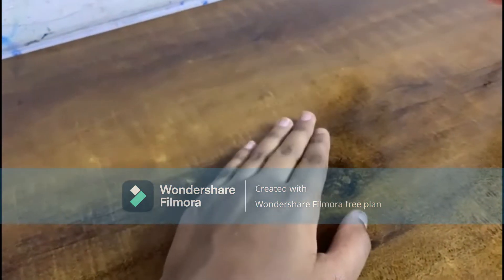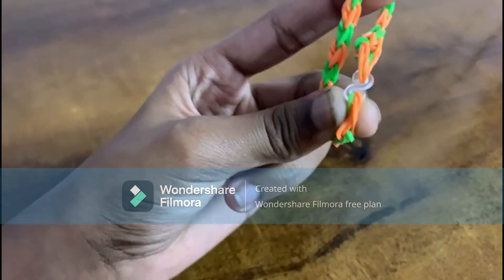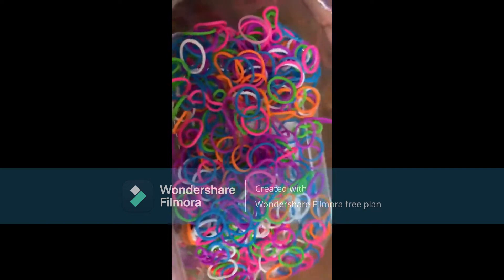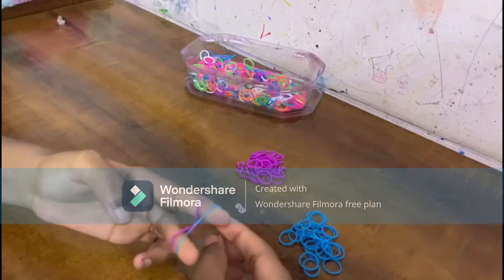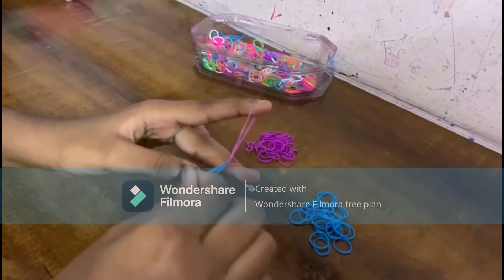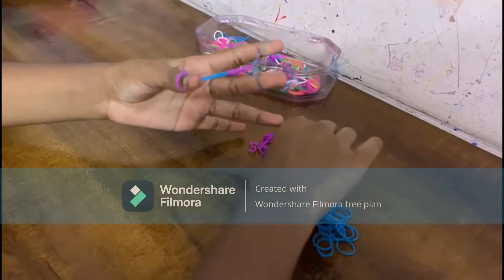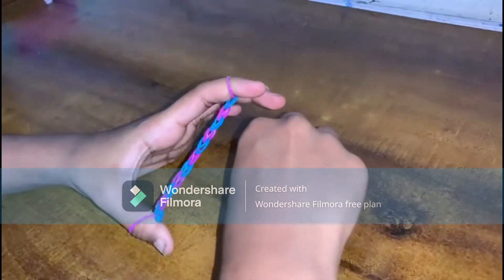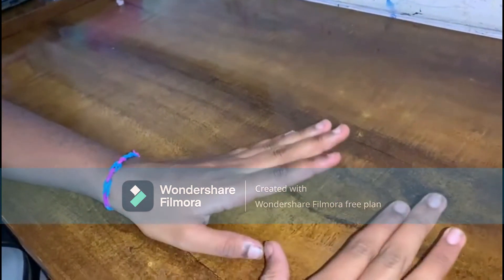Friendship loom band